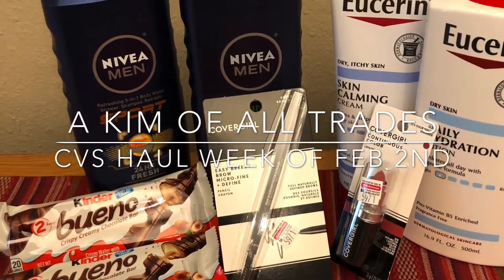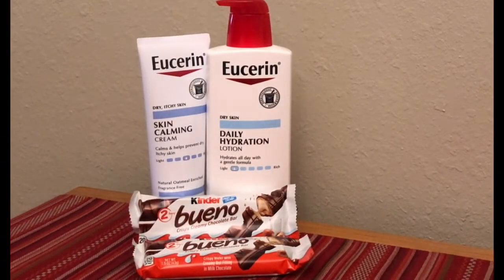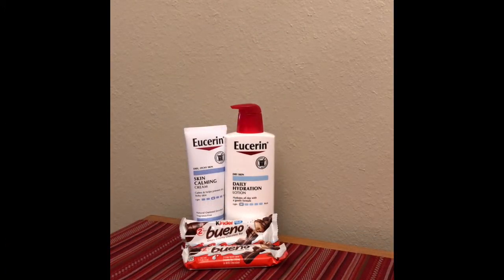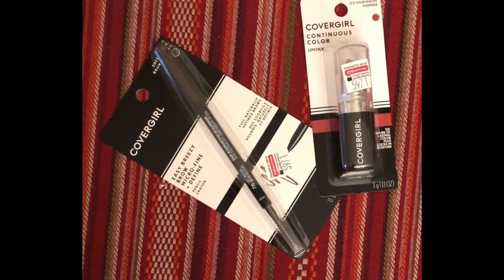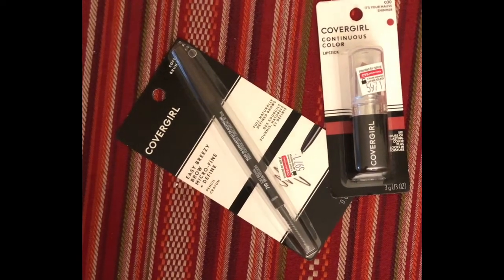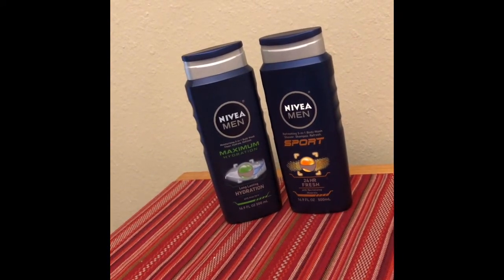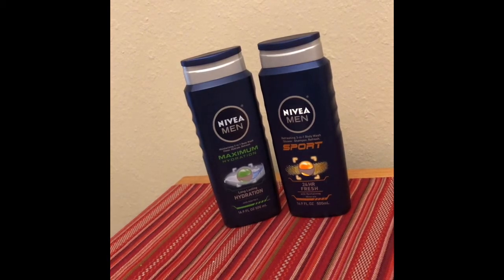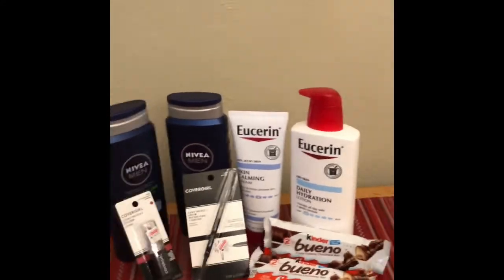CVS Haul Week of Feb 2nd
How to get $50.66 worth of items for $0.26